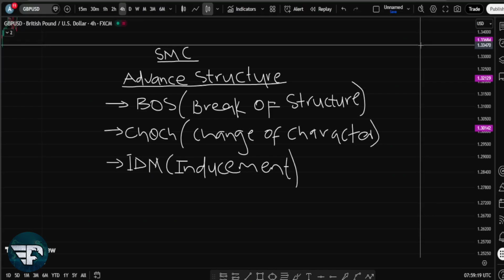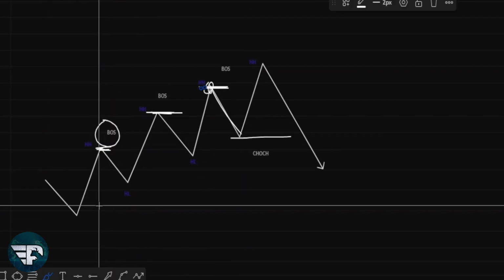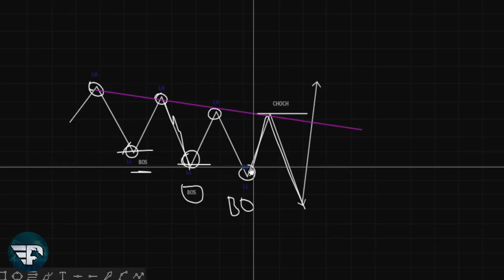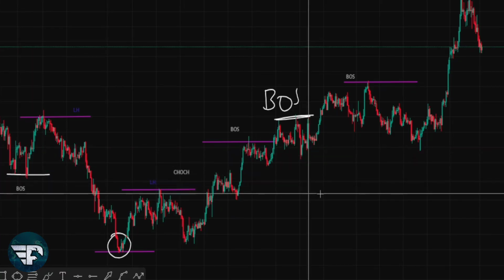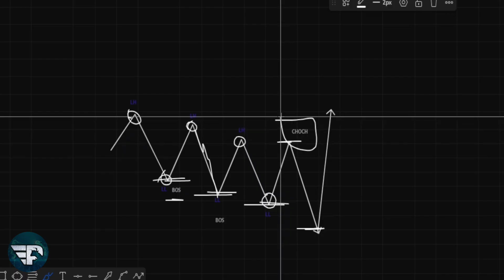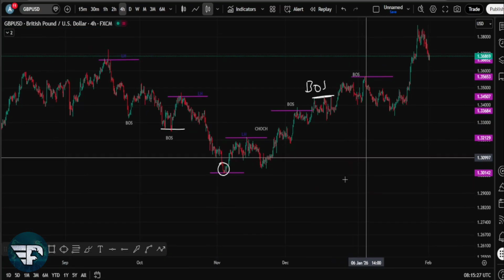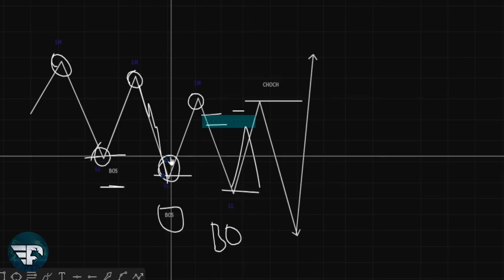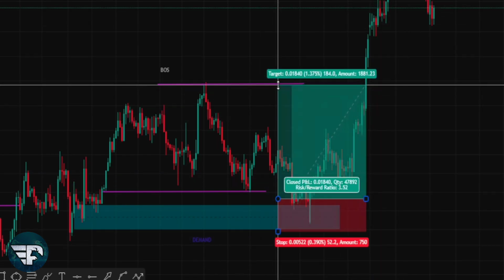Advanced Market Structure Breakdown | SMC BOS, CHOCH & inducement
USE This broker, Link 👇🏼

   •   • Why Most Traders FAIL To Spot The Differen...

   •    • How I Get Sniper Entries When Trading.(Hig...

🔴SIMPLE STRATEGY

▼ ▽ ABOUT ME

Hi There!

  / anz_clinton.  .

🔴Thread: /